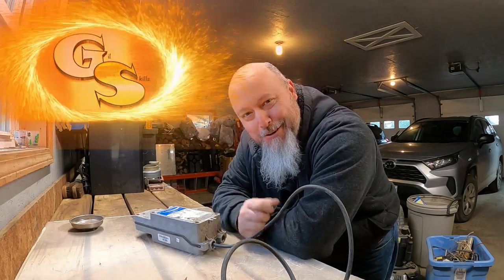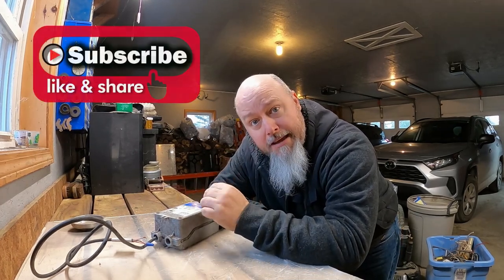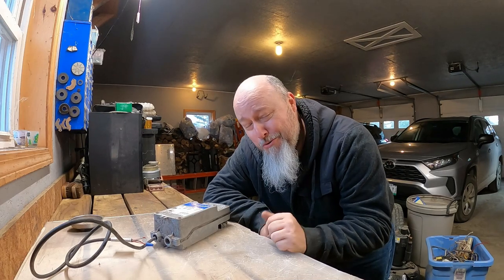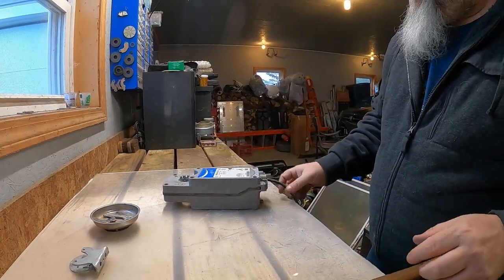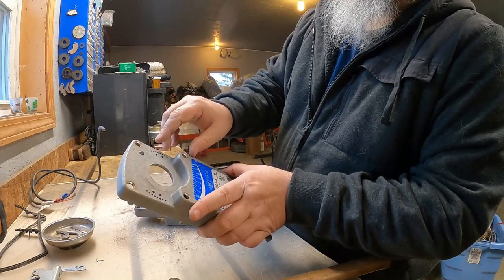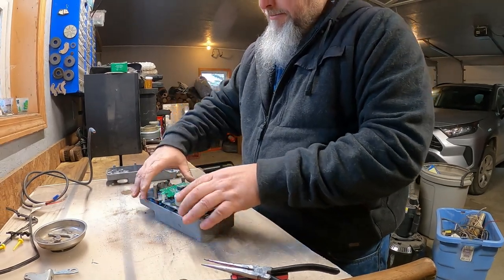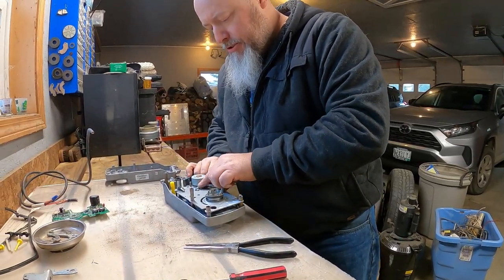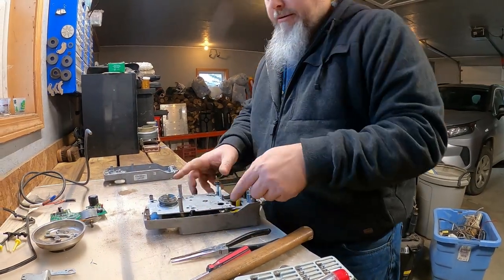MICRO SCRAPPING AN HVAC OSCILLATOR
Please check out my scrap metal & e-waste recycling process as I disassemble and MICRO SCRAP AN HVAC OSSILATOR!  DIY recycling at home is so much fun!  And did you know you could make money recycling metal and e-waste?

Gil Skillz is a channel about community and helping people improve their lives.

I am a very big advocate for DIY with the empowerment and satisfaction it gives to people.

Gil Skillz Live:  Here I live stream and talk about whatever you want to talk about.  I'll bring on guests and we'll have interesting conversations and comedic banter!  We talk about metal scrapping, E-Waste recycling, dumpster diving, and the thrill of the hunt along with discussions about why people throw away perfectly good items that could be sold or donated.

Husky Express:  This channel is all about my 3 beautiful Siberian Huskies!  As implied in the channel name, all videos are 60 seconds or less.